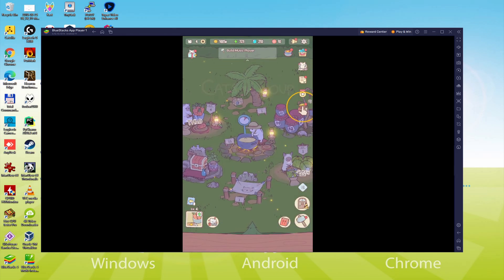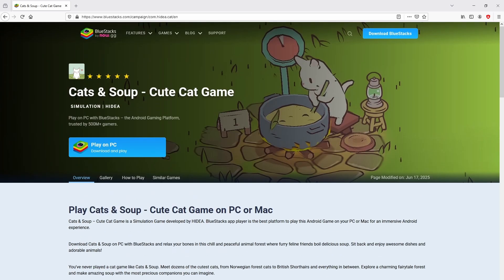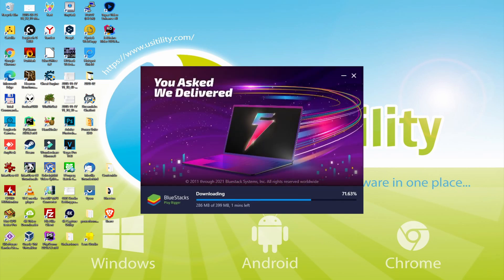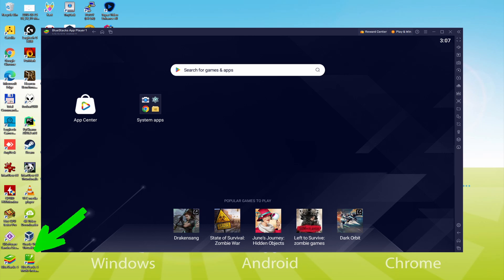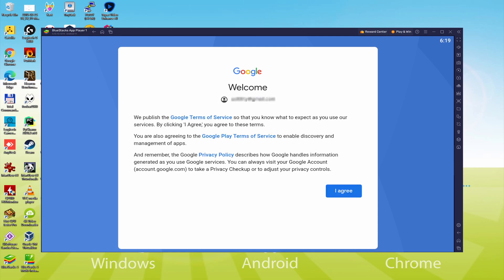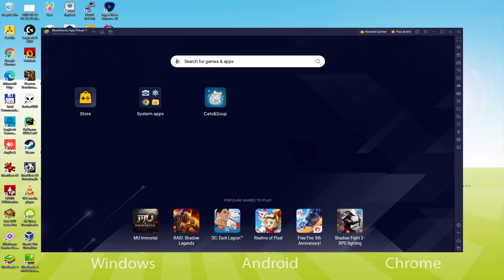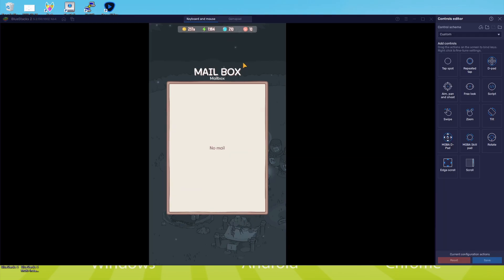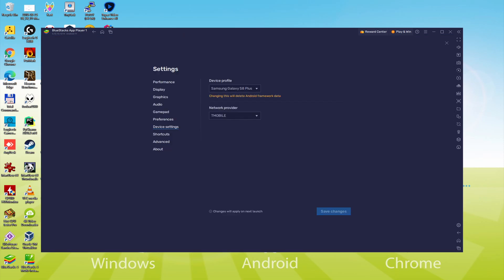🎮 How to PLAY [ Cats and Soup ] on PC ▶ DOWNLOAD and INSTALL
How to play Cats and Soup on PC Download ▶ Windows 10/11/7/8

⚠⚠⚠ IMPORTANT ⚠⚠⚠ This method is for playing the free Cats and Soup Android game on PC and Laptop. It will install the official and legal version of Cats and Soup from the Play Store. If you want to buy any item or object in the game, you will have to pay in the usual way, i.e. using PayPal, Credit/Debit Card, etc.

00:00 Intro
00:28 Go to BlueStacks website
00:58 Download Cats and Soup on your Windows PC
01:10 Launch the installer of Cats and Soup
01:24 Customize installation and change the install directory
01:48 Install Cats and Soup on your PC
02:50 How to launch BlueStacks from the Windows desktop
03:20 Sign in on Google Play
04:06 Accept Google Terms of Service
04:14 Create a backup on Google Drive of your emulated device
04:27 Go to the BlueStacks desktop
04:35 Install Cats and Soup on the BlueStacks emulator
05:07 Launch Cats and Soup directly from BlueStacks
05:36 How to maximize the emulator screen
05:47 How to play at full screen
06:02 Customize BlueStacks keyboard options
06:50 Receiving Email of new device connected to your Google account
07:24 Goodbye and greetings

Here are the instructions:

2) Click on Download Cats and Soup on PC
3) Run the installer downloaded
4) Accept the Windows permissions to run the installer
5) Click on "Install Now".
6) Login to Google Play
7) If the game installation does not launch automatically, click on the Cats and Soup icon on the BlueStacks desktop
8) Click the "Skip" button in the "Complete Account Setup" window
9) Click on the "Install" button
10) Click on "Open" and enjoy the Cats and Soup on your PC or Laptop

If you want to download Cats and Soup on PC it's very easy. Click on the above link, and follow the video instructions. BlueStacks, the Android emulator, will be installed on your PC so you can play easily on your Computer.

Cats and Soup is a mobile game, but you can download and play it on PC and Laptod in a few minutes.